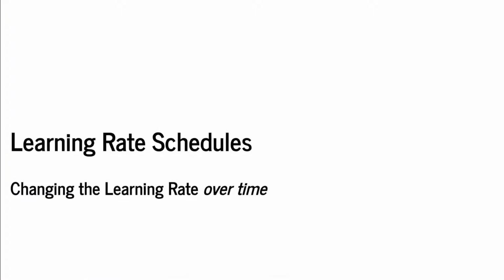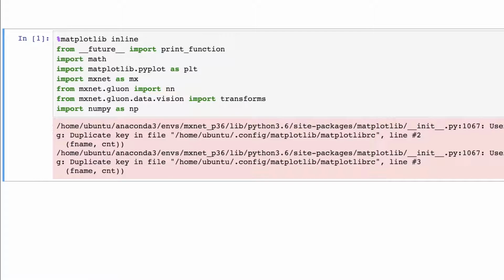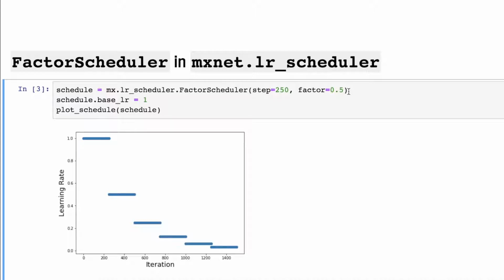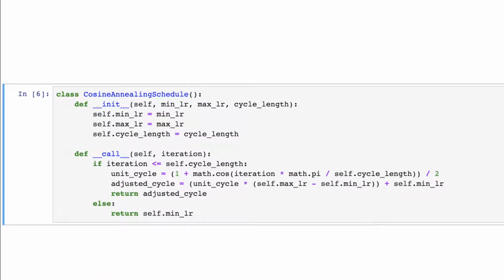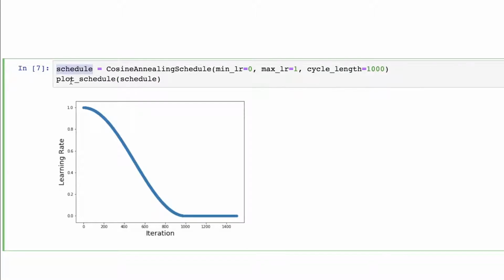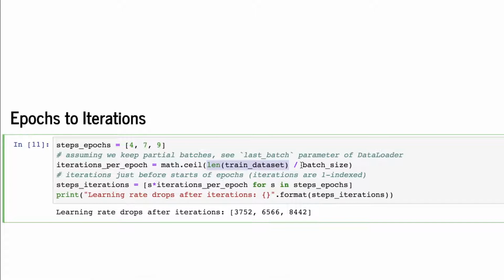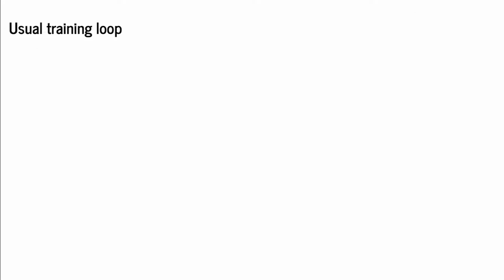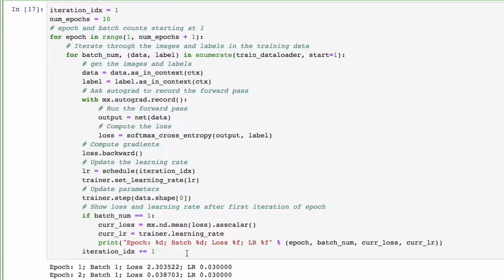Using Learning Rate Schedules in MXNet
Schedules define how the learning rate changes over time and are typically specified for each epoch or iteration (i.e. batch) of training.

We visualize the schedules defined in mx.lr_scheduler, show how to implement custom schedules and see an example of using a schedule while training models. Since schedules are passed to mx.optimizer.Optimizer classes, these methods work with both Module and Gluon APIs.